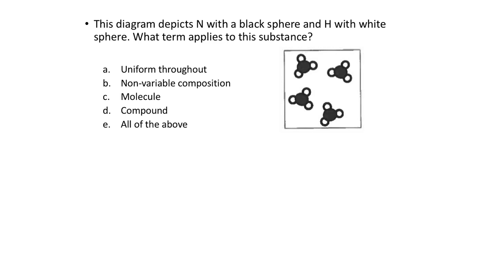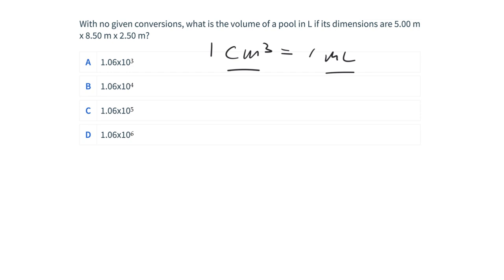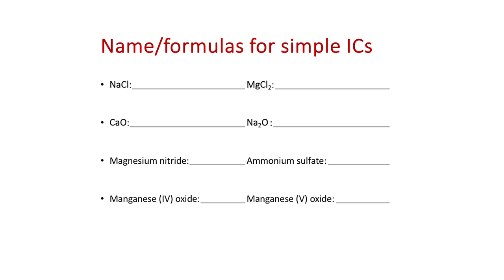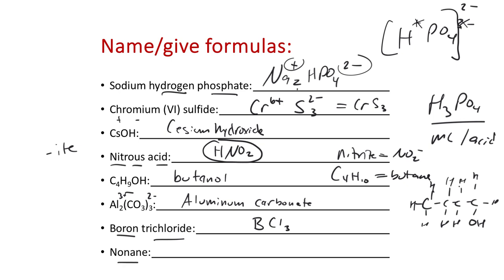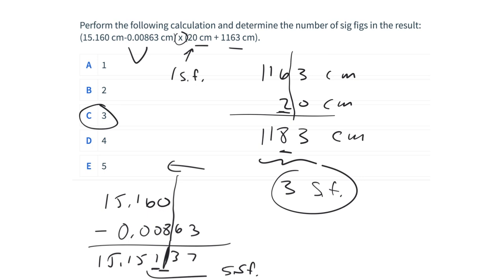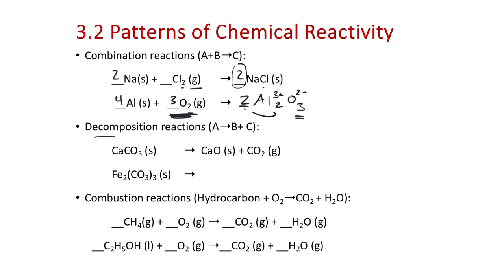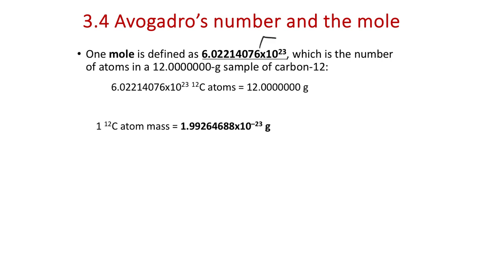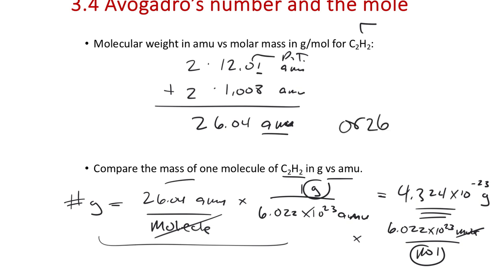Lecture 8 - Mon Sept 15 2025